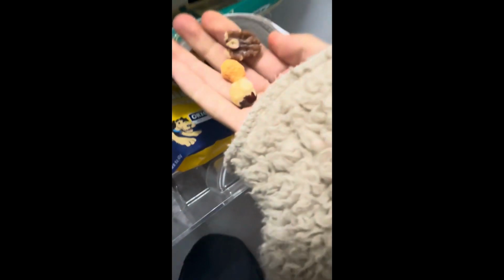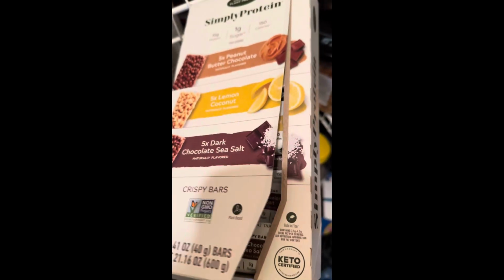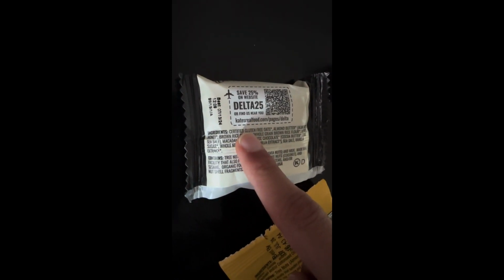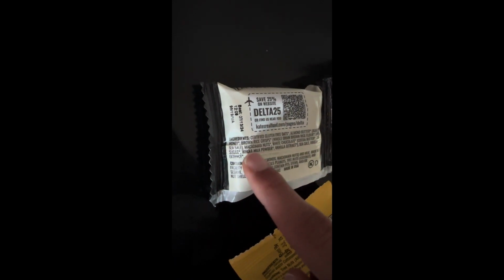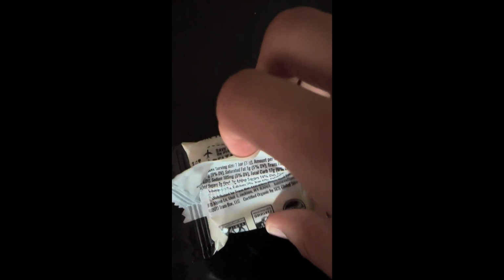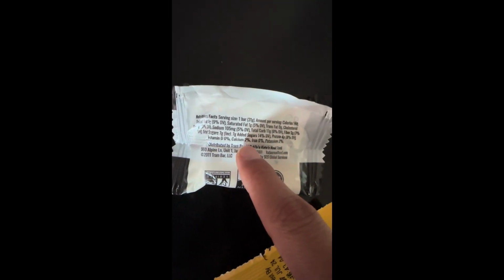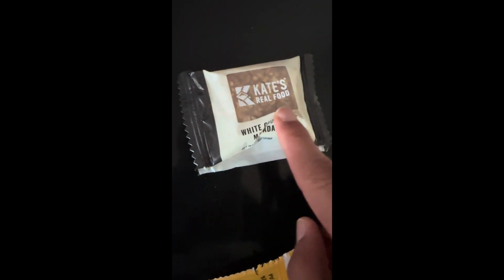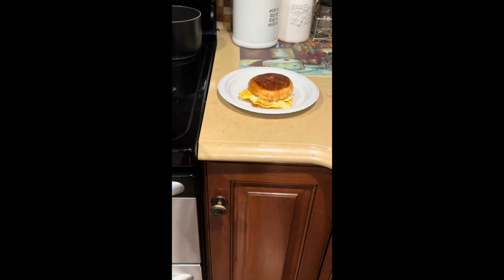Traveling to Grandmas and finding foods